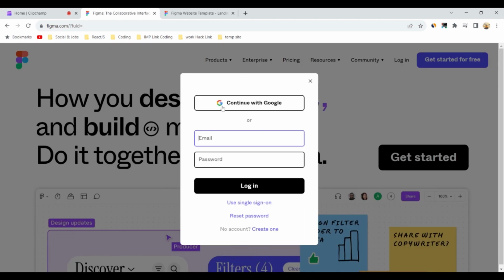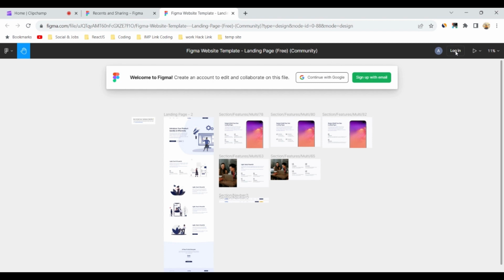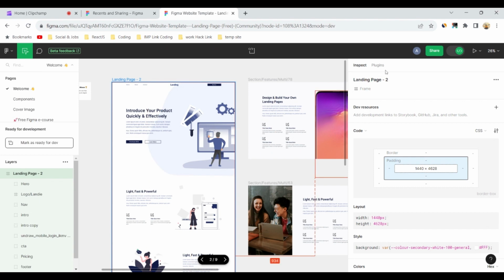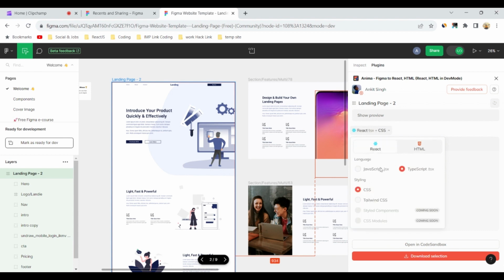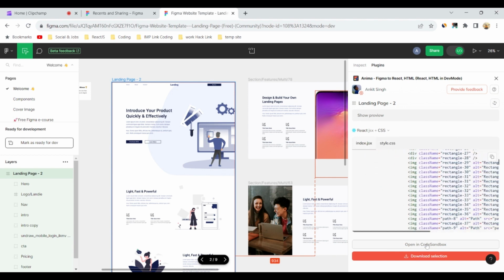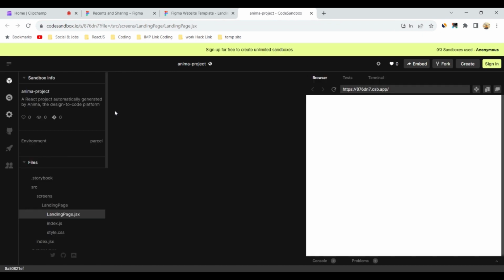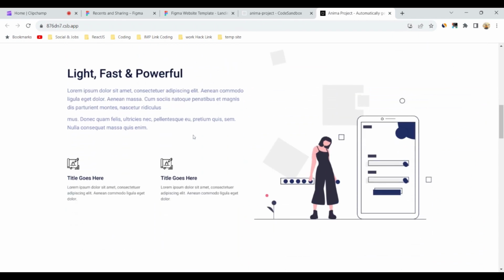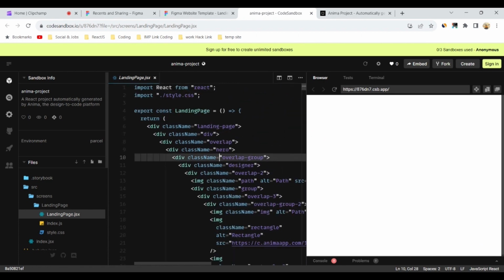Convert Figma Designs into HTML & React.js Code | How to Generate Figma Code | 2023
Unlock the Power of Design-to-Code: Convert Figma Designs into HTML & React.js! 🚀

Will guide you through the step-by-step process of transforming a Figma design, specifically a community-free version landing page, into HTML and React.js code. We'll explore the design elements, use Anima to generate code, and even play around with it in CodeSandbox. Whether you're a beginner or an experienced developer, this tutorial will equip you with valuable skills for turning beautiful designs into functional web projects. Let's get coding!

Welcome to our coding-focused YouTube channel! Here, you'll discover a treasure trove of tutorials, tips, and insights about coding, programming languages, and essential coding tools. We're passionate about helping you on your coding journey, whether you're a beginner or an experienced developer.

Join our coding community as we explore the world of programming together. Let's make coding awesome!